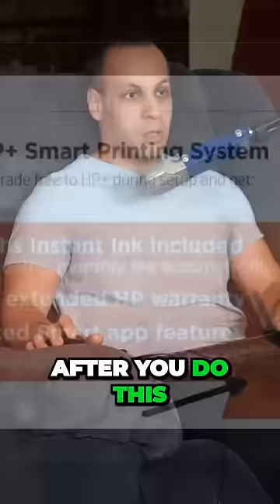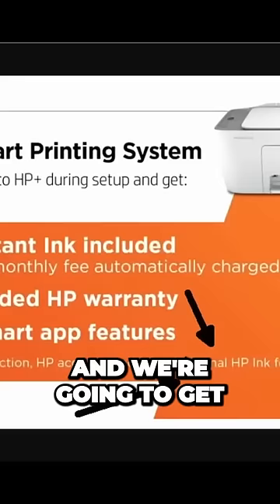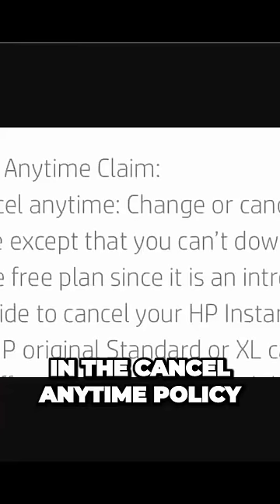HP printers now BLOCK you from using aftermarket ink!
› Bitcoin: 1EaEv8DBeFfg6fE6BimEmvEFbYLkhpcvhj
› Bitcoin Cash: qzwtptwa8h0wjjawr5fsm0ku8kf40amgqgm6lx4jxh
› Dash: XwQpZuvMvU44JT7C7Uh6xHvkSadzJw9fMN
› Dogecoin: DKetsoCvwa2hF29ssgUA4Wz4hxT4kj3KLU
› Ethereum: 0x6f6870feb48f08388ee345cf0261e2f03d2fa310
› Ethereum classic: 0x671bfd61ba87edf6365c97cea33d66ba73645510
› Litecoin: LWnbTTAjojZQt68ihFJFgQq3cYHUsTcyd7
› Verge: DFumZ5sMhi3JktLQpsTVtV9xUt3zKDrcZV
› Zcash: t1Ko3FkphQYoQroQc8k2DVk4WKMAbmNR8PH
› Zcoin: a8QdvArHmdRYe1MjiqtP6jDNe6Z4JgnRKZ